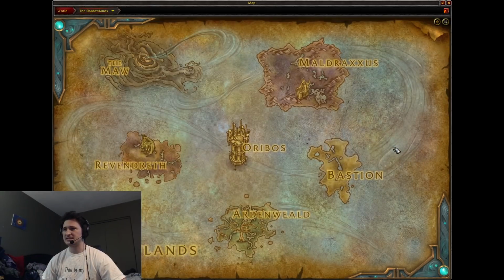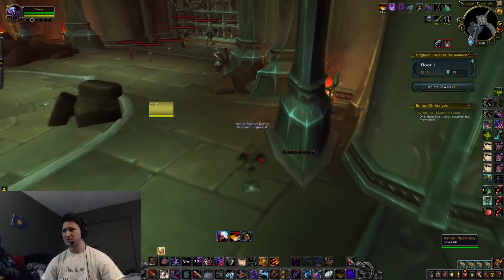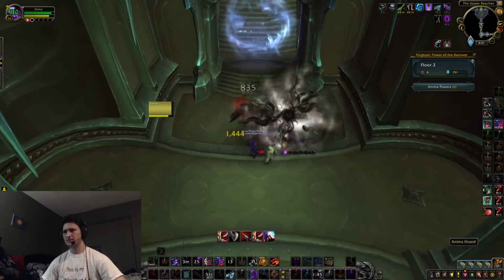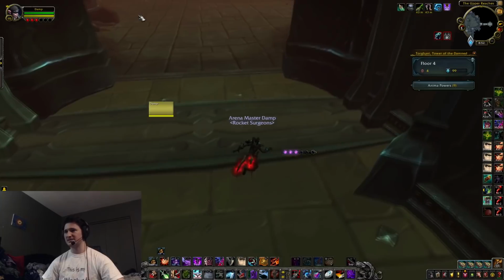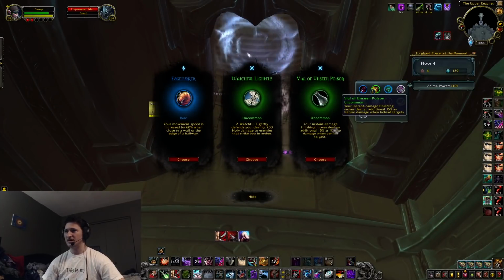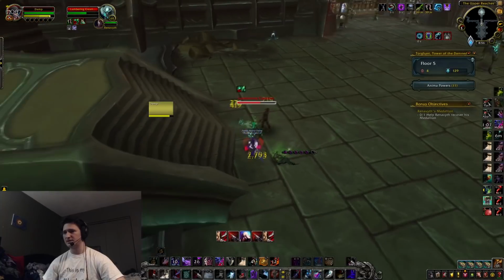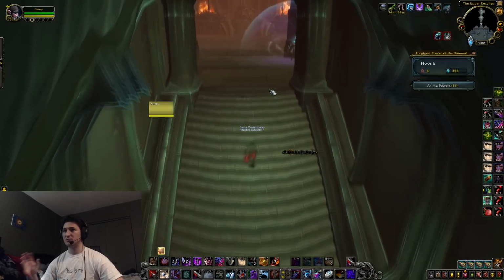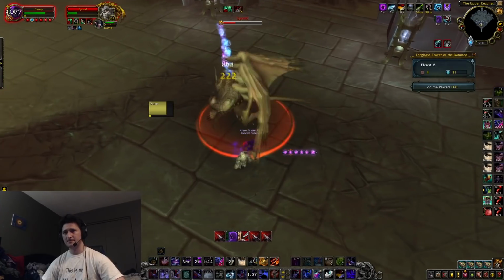How to solo Torghast in Shadowlands - Sub Rogue Guide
Branching out trying to do my best to help people in Shadowlands! I hope this video can help if you're having a hard time with Torghast or just want some type of video to make sure you're  doing it efficiently! I am no master myself, but I have definitely taught myself how to somewhat easily solo it consistently so I decided to share. All feedback is greatly appreciated, I try to reply to every single comment! Enjoy. :)

Coaching
(Down until i'm high rated in Shadowlands!)